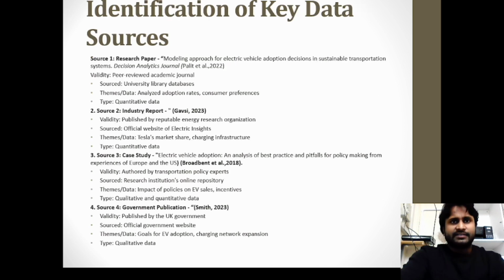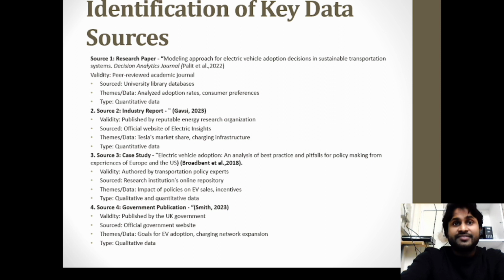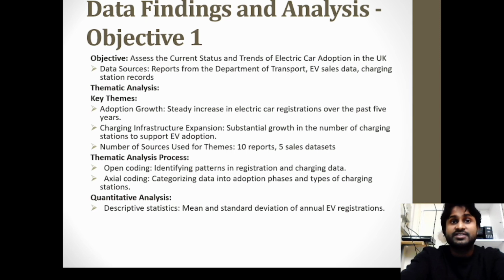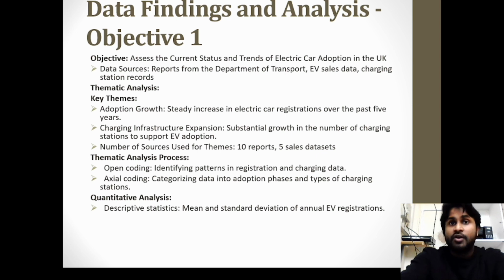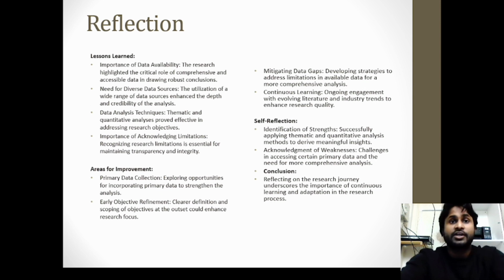Digital Presentation on Research Findings, Analysis and Conclusion!